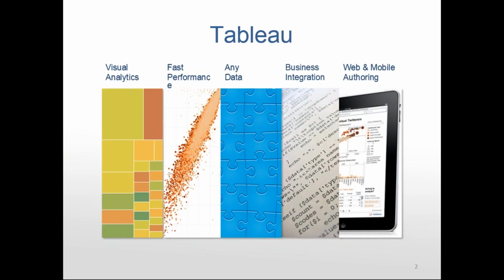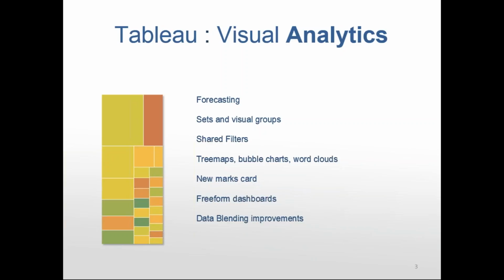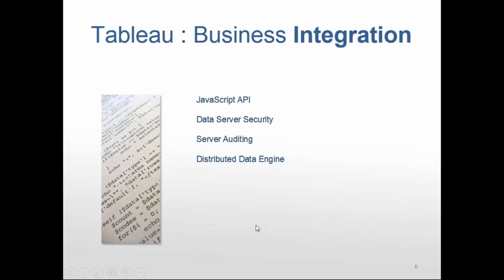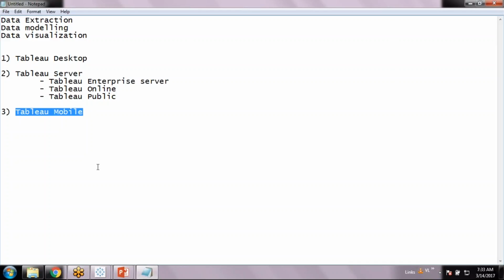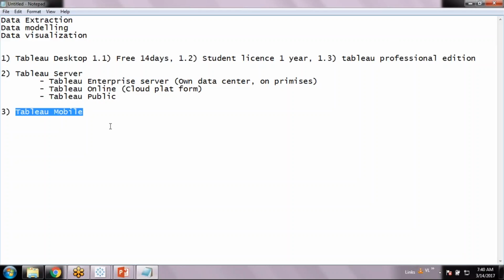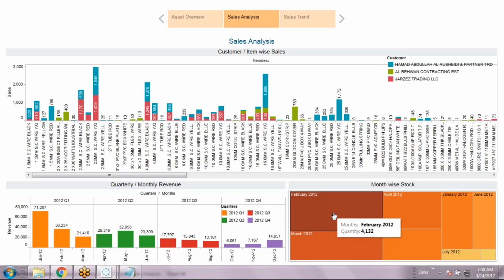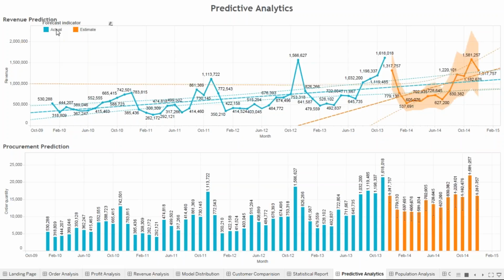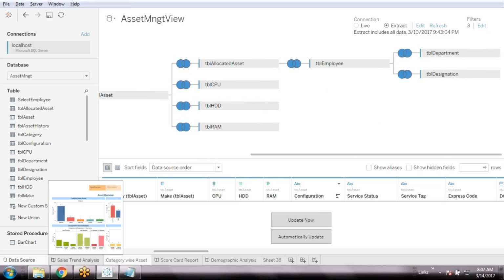Tableau Training | Tableau Overview